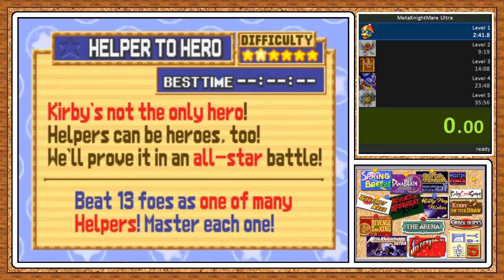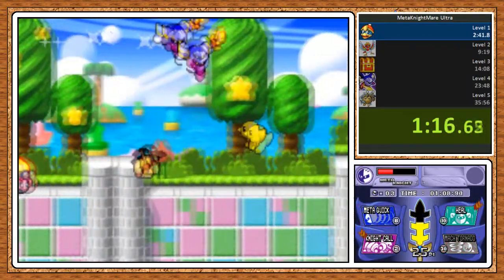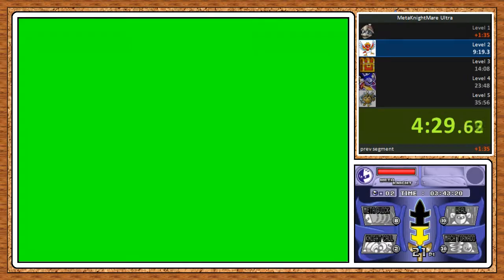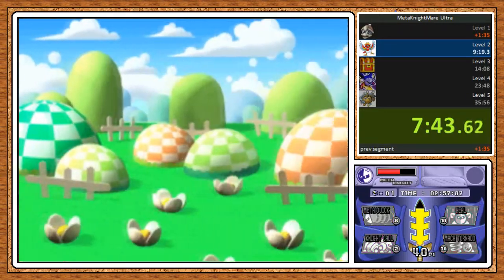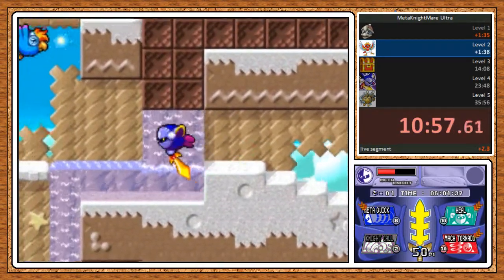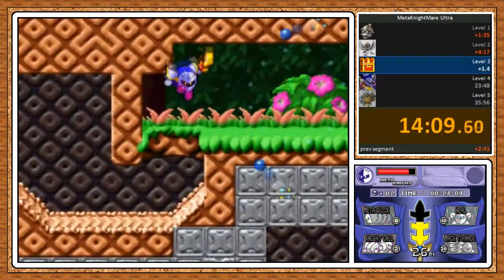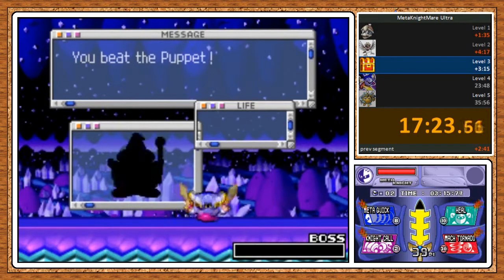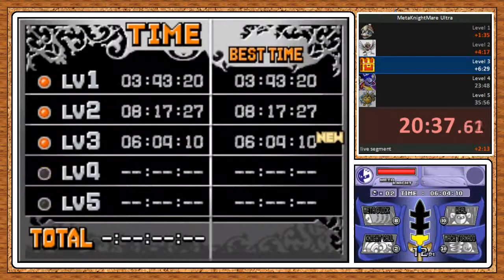Kirby Super Star Ultra | Part 13 - "Speedwalking"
Let's be honest, this isn't a speedrun, it's a speedwalk.